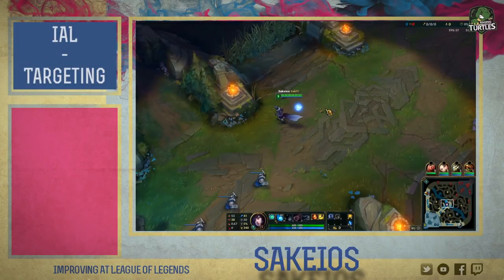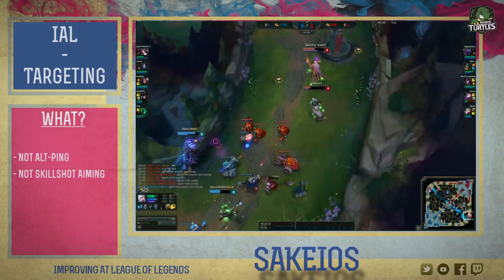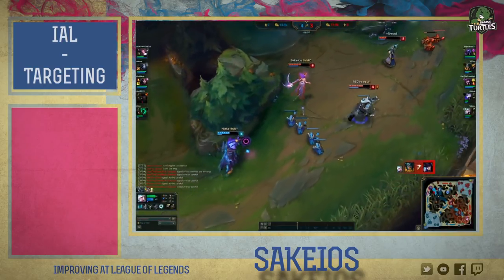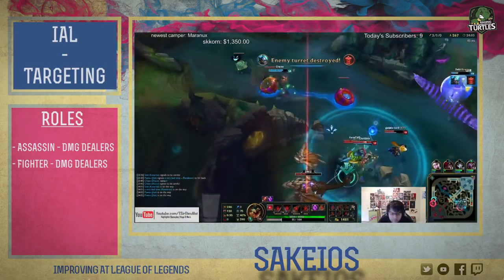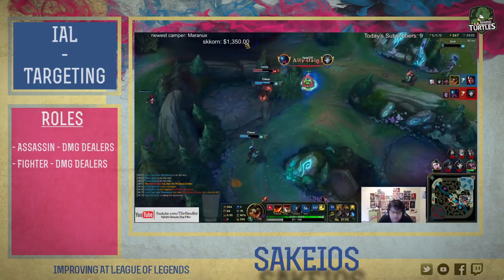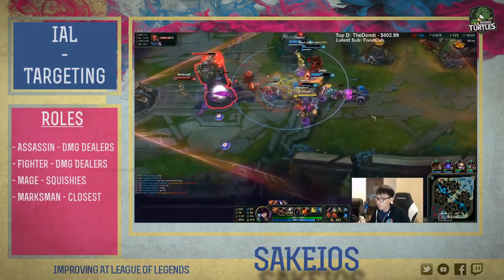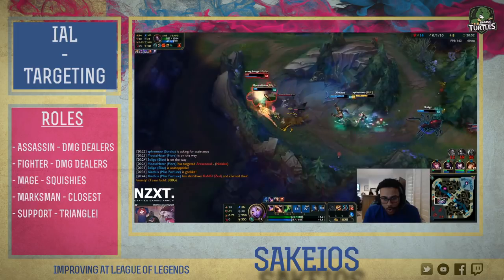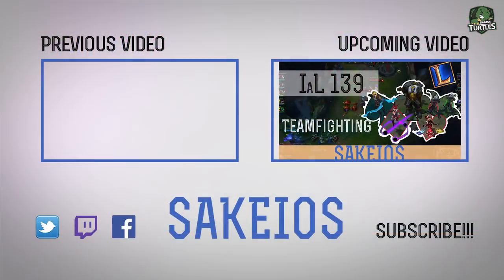TARGET THE RIGHT ENEMY - League of Legends Guide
If you hadn't noticed, this is about Targeting in League

Powered by Curse - Apply here if you're a Youtuber like myself!

Sakeios out!